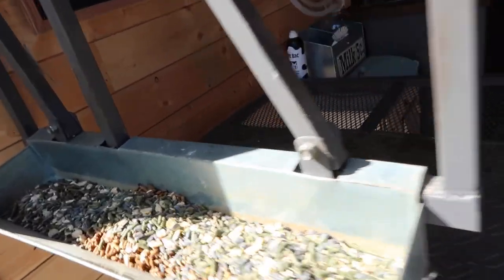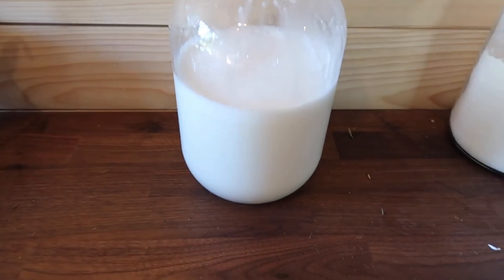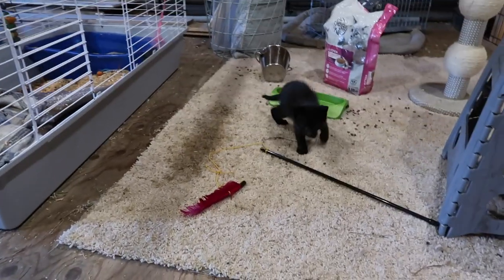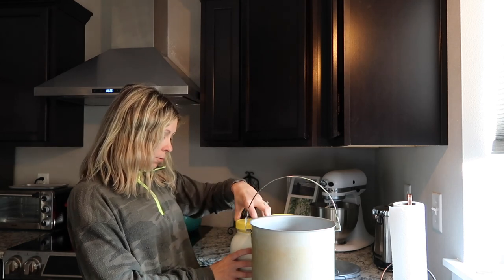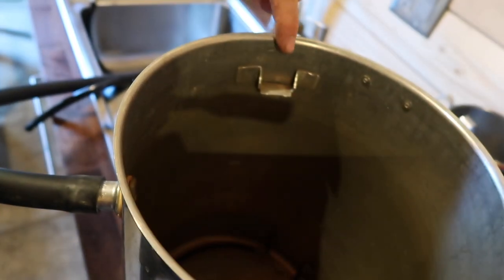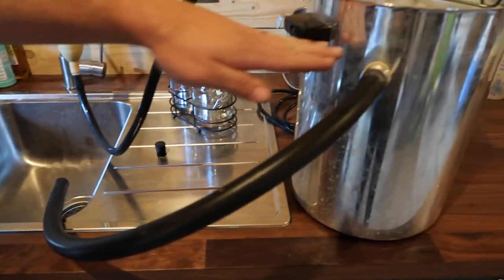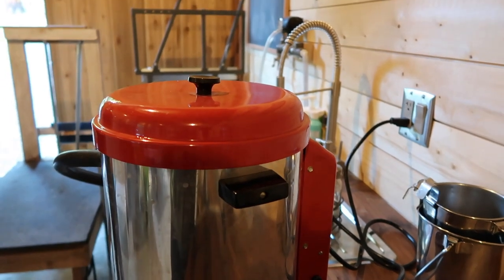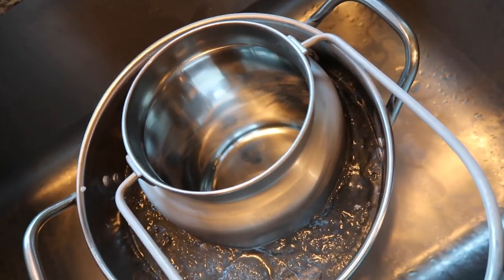Milking Goats / How we Pasteurize Our Goats Milk - Safeguard Pasteurizer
We posterize all our milk. Today we show you how we do it.

Hello! Welcome to our Farmstead. We are not the average homesteaders you see on youtube. We have fulltime jobs! What! How do we do all this! I'm not going to lie sometimes I want to sell it all and move into a condo but that is usually short-lived and in the dead of winter!

Tune in to see what we are up to! We are participating in DHIA Milk Testing, and we show our goats.

Mail:
Johnson Family Farmstead
COLUMBIA CITY, OR 97018

🎶 Epademic Sound 🎶